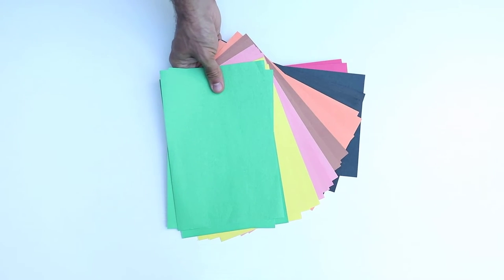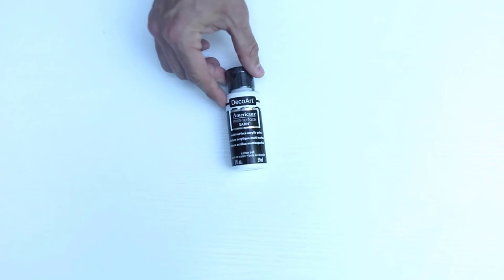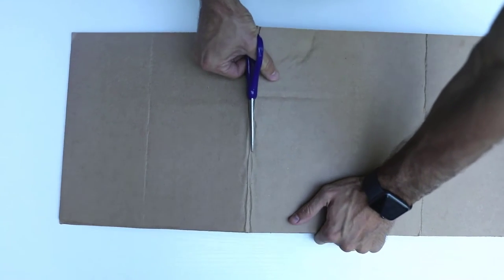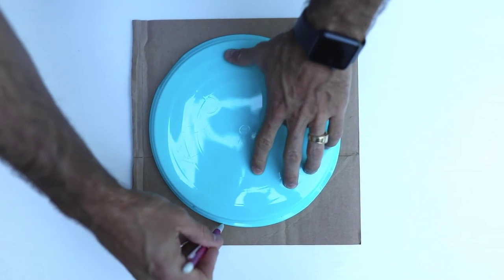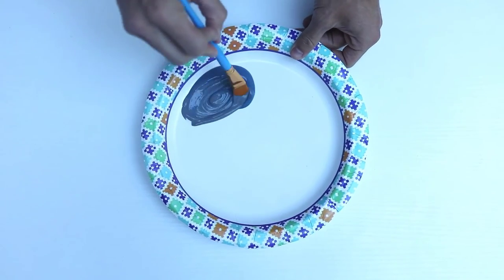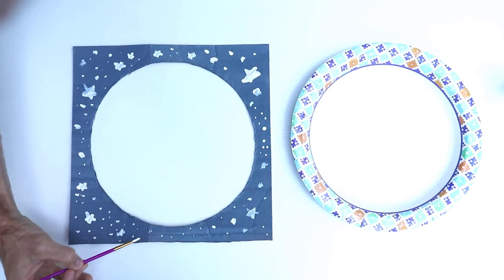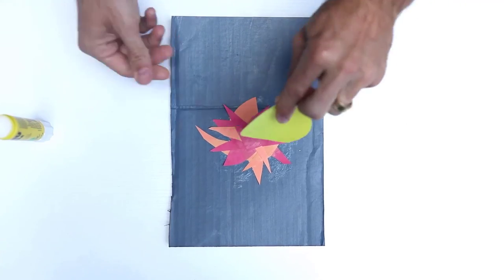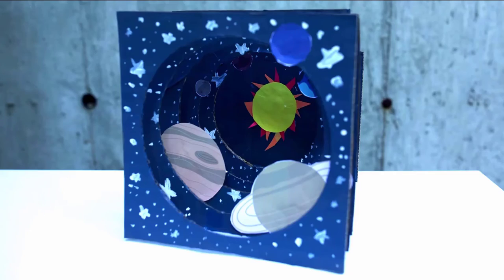Make a Space Diorama | Maker Challenge Week 2021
Learn to make a space diorama. Released for Maker Challenge Week 2021.